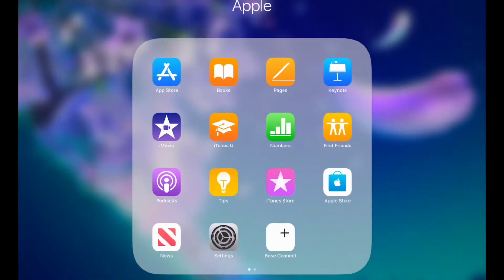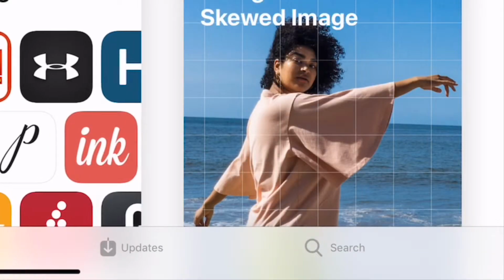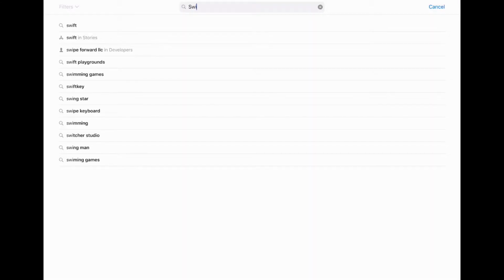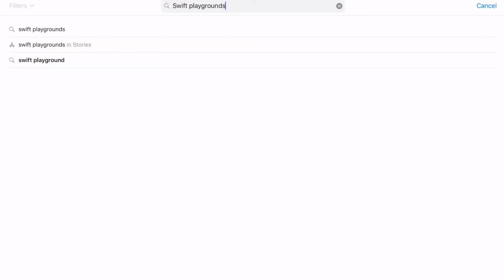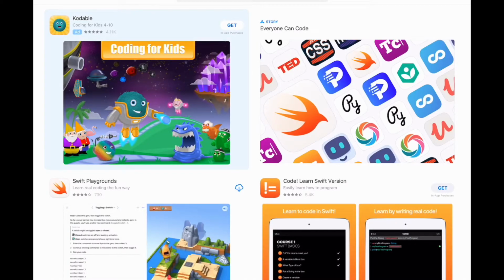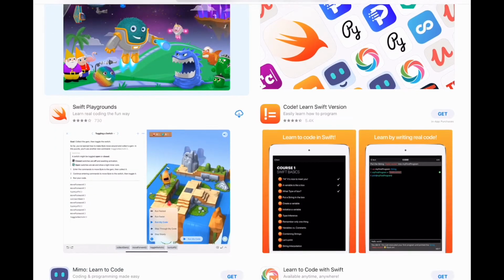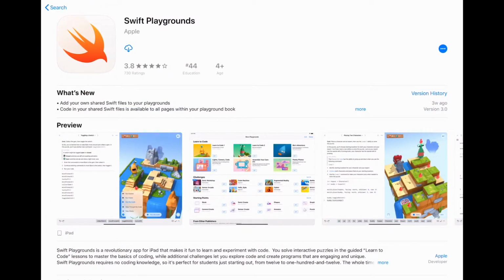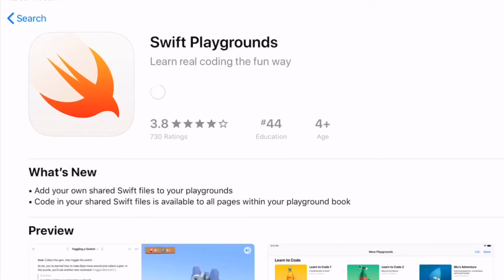How to Download the Swift Playgrounds App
This is a walkthrough on how to download the Swift Playgrounds App.